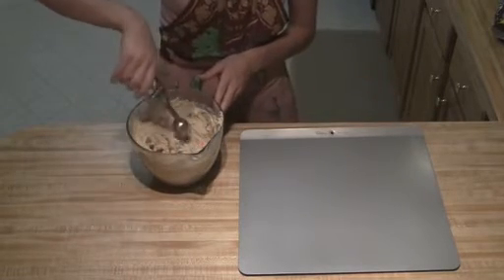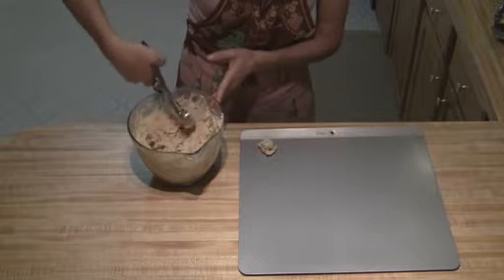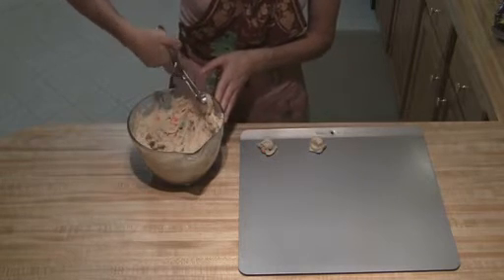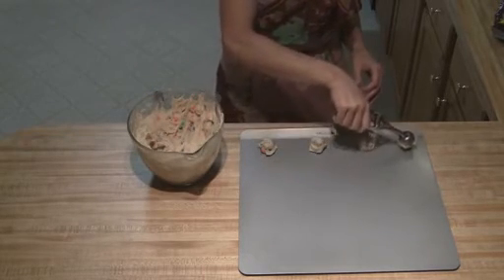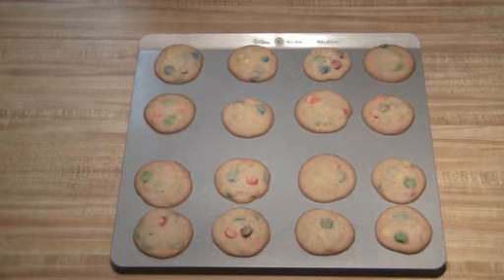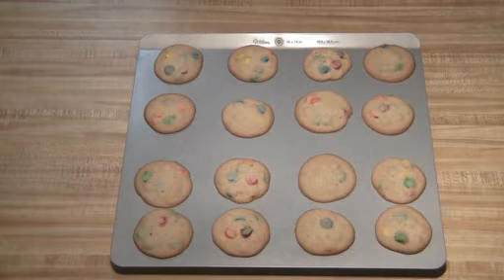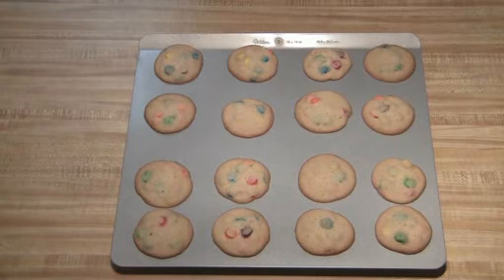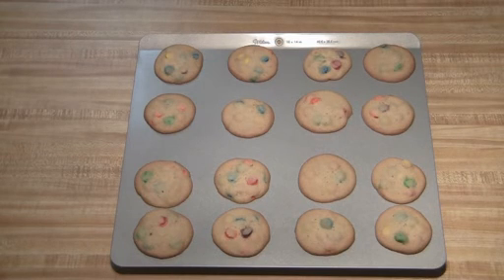Ultimate M&M Cookies part 4